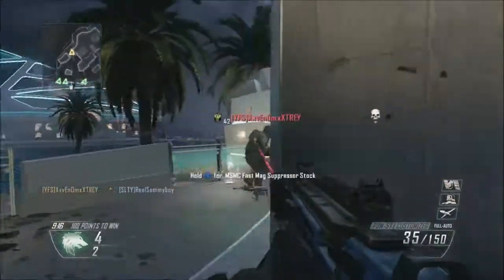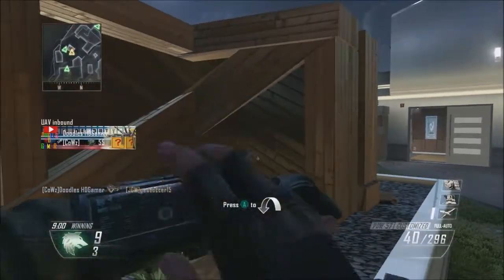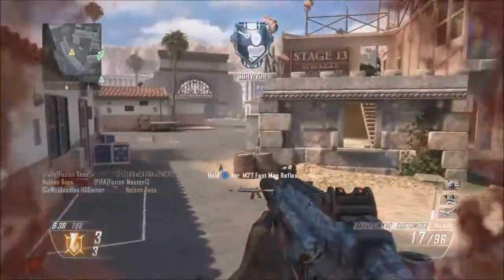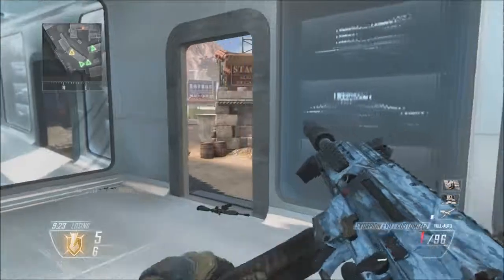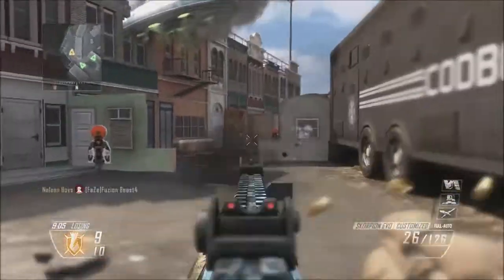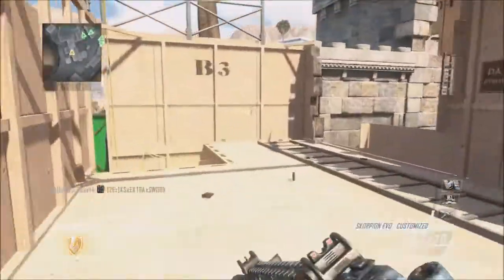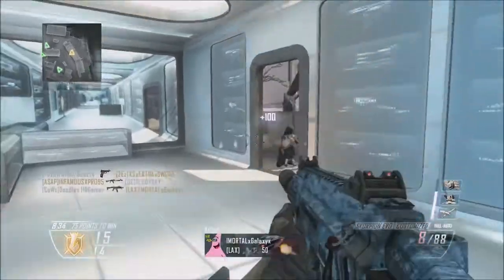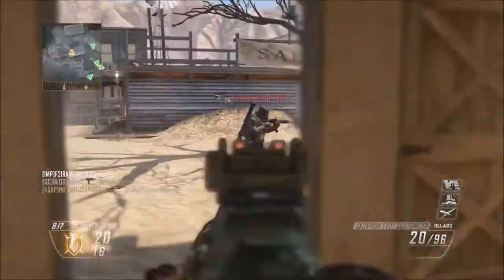Black Ops 3: Gamemodes in Black Ops 3 - (Black Ops 2 Gameplay)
I put alot of time into my videos! So please comment on what you think of the video! If you don't like it don't just say "SCREW YOU!

Stalk Me!! :)
★ Xbox Live: NeRv Avoid
★ Steam: KOALA